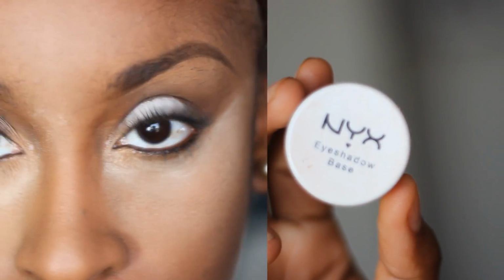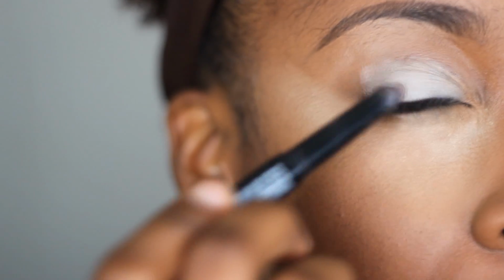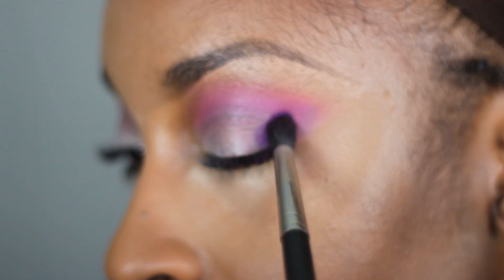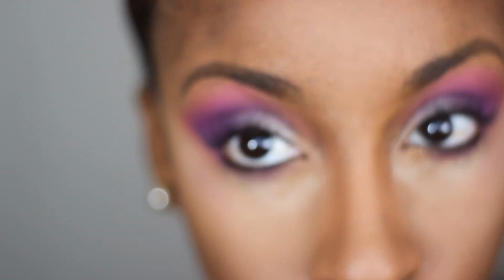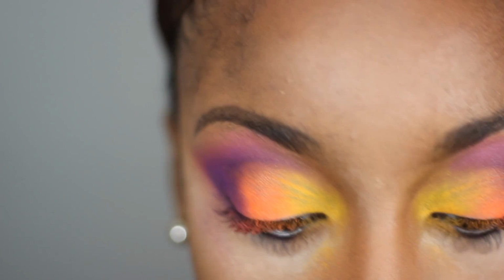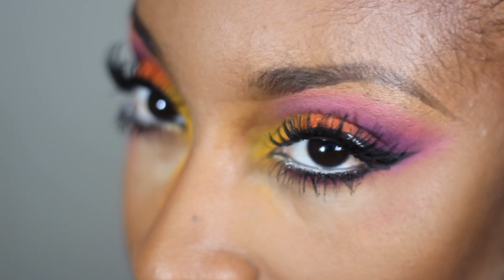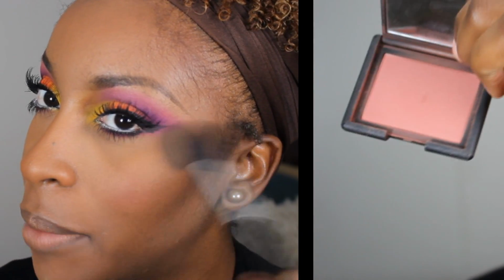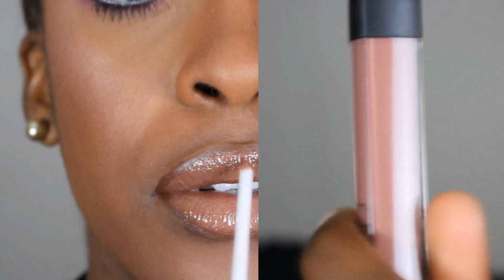BH Cosmetics Take Me to Brazil + GIVEAWAY (Closed)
-Comment this video ONLY ONCE PLEASE saying ""Take Me To Brazil""
-United States residents only
-Please do not leave your entry comments on instagram or facebook, votes will ONLY be counted here on this video!
I'm going to have another giveaway soon with the galaxy palette!

This was a look I recreated that was inspired by the amazing and sickeningly talented Mathu Andersen using the BH Cosmetics Take Me To Brazil Palette. If you do not know who he is, get into this blog post and I will show you inspiration photos from this look and the full list of all the products used!

Keep it connected!